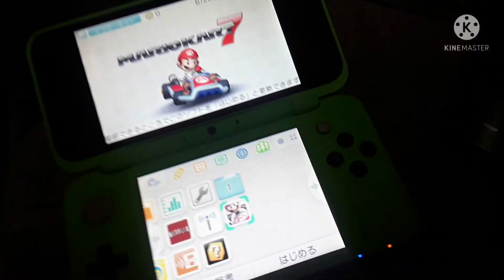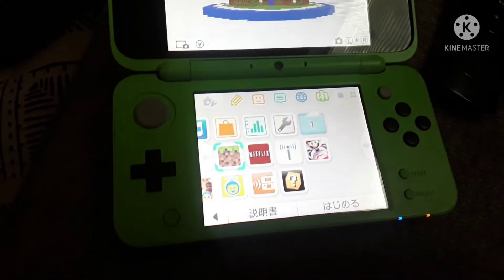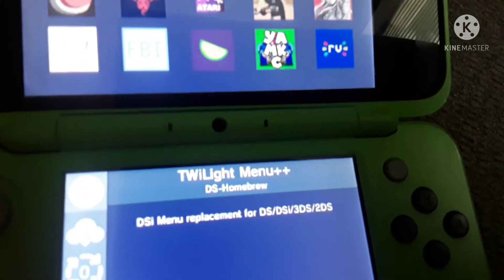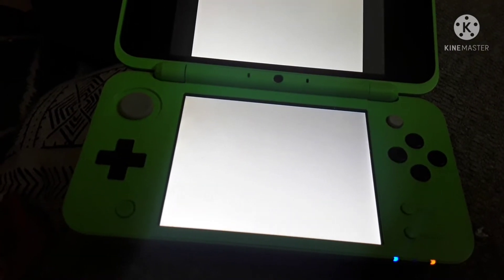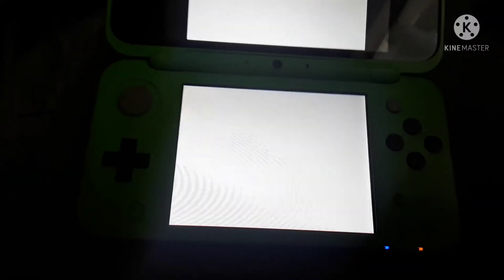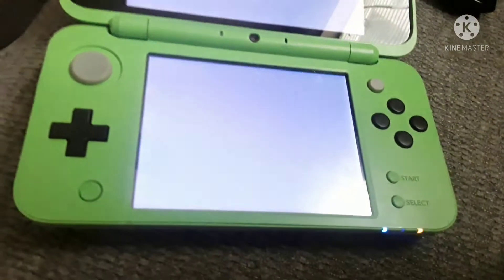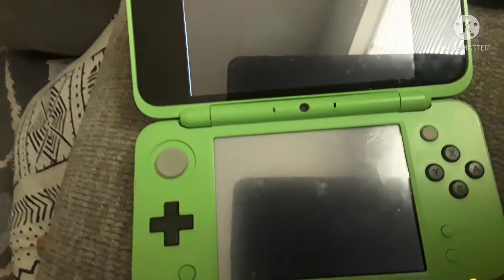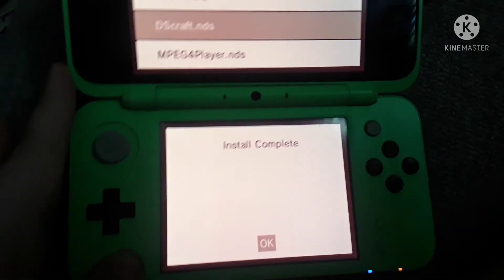How to install DsCraft to 3Ds/2Ds (works for all modded 3Ds/2Ds)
you need Homebrew and other modded apps

• yes it works for Nintendo 3Ds/2Ds and New 3Ds/2Ds